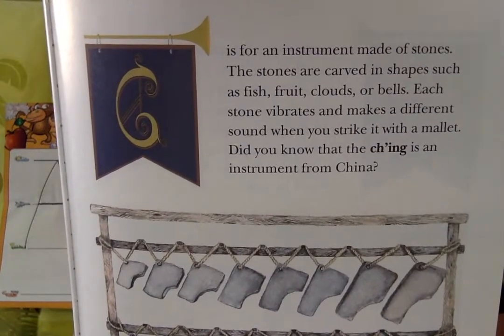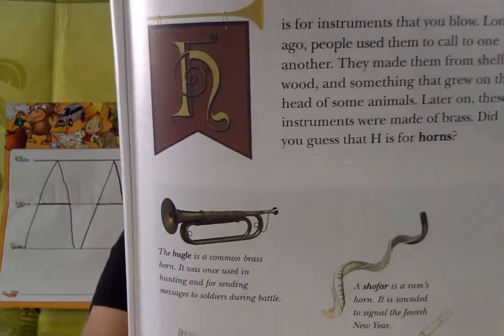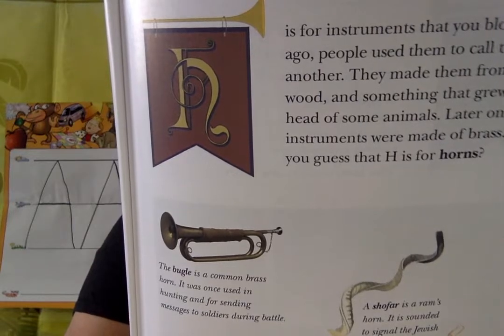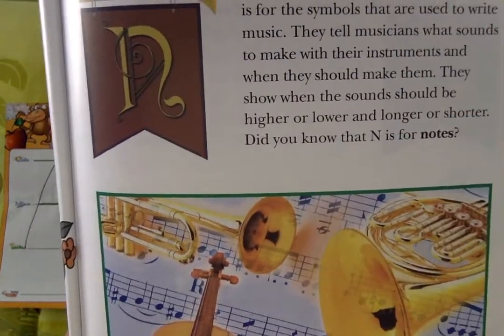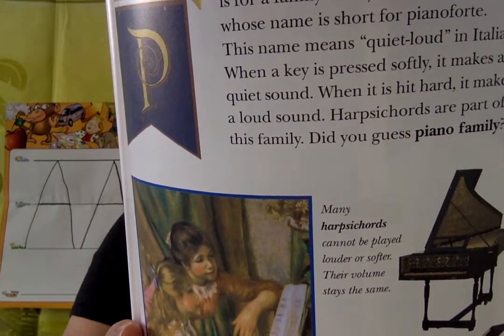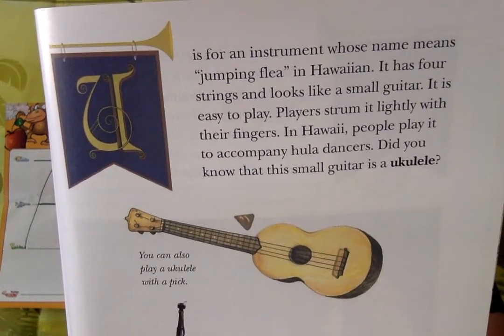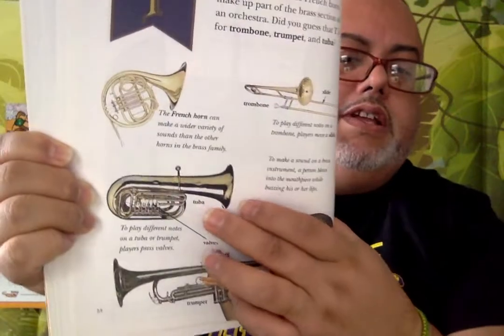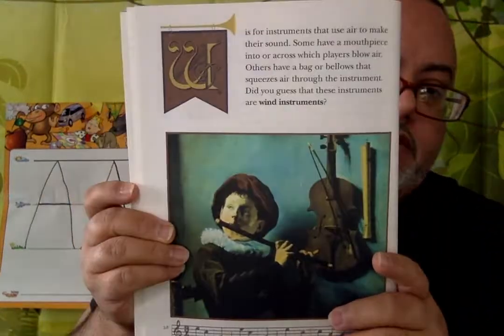Musical Instruments from A to Z by Bobbie Kalman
The video is for preschoolers at Grand Avenue School to learn about new vocabulary on music as well as explore musical instruments.